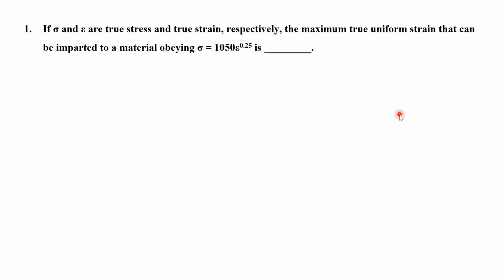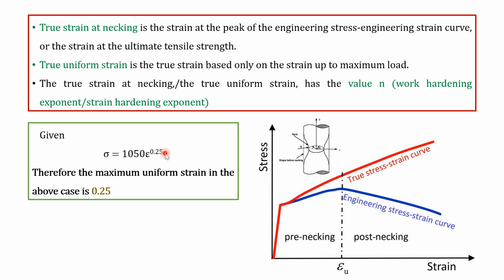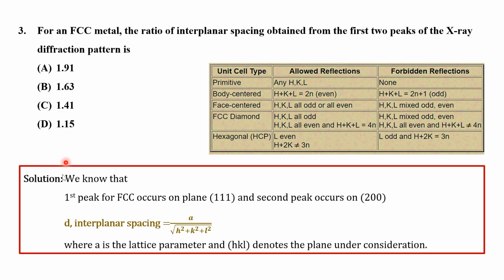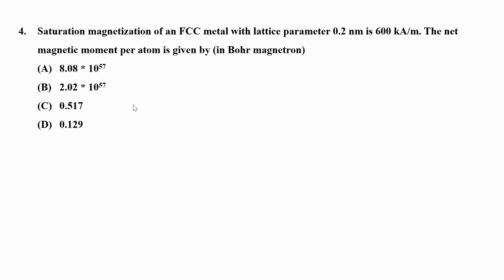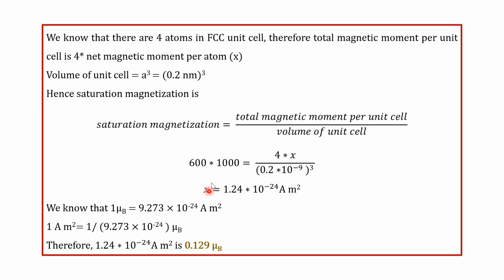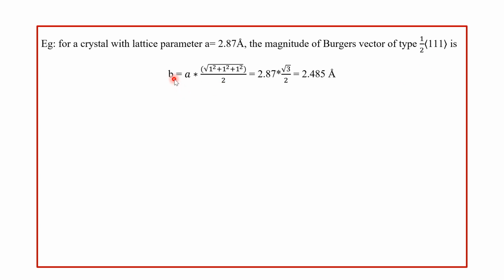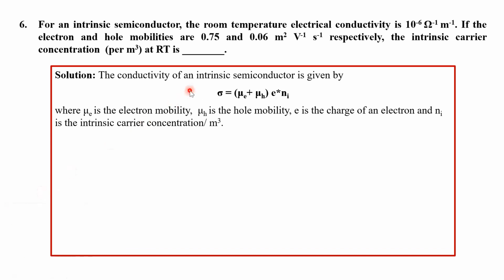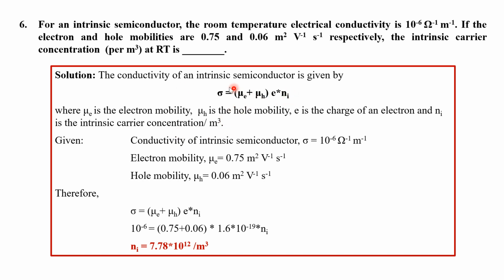GATE Preparation MT203 | Physical Metallurgy and Mechanical | Metallurgy Metallurgical Engineering